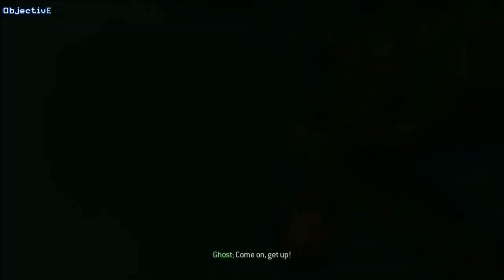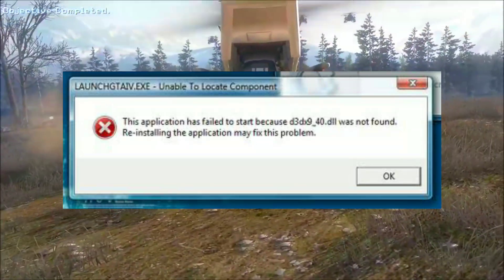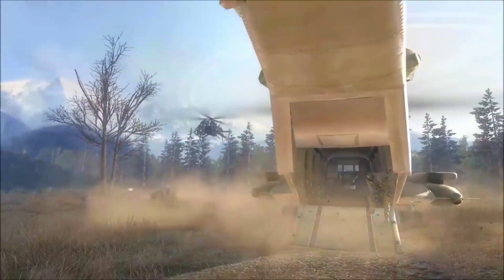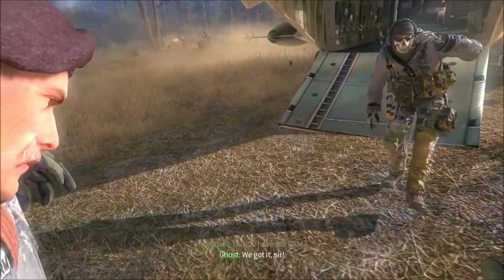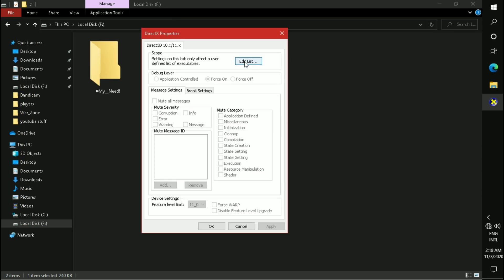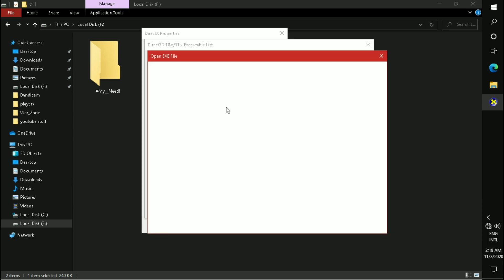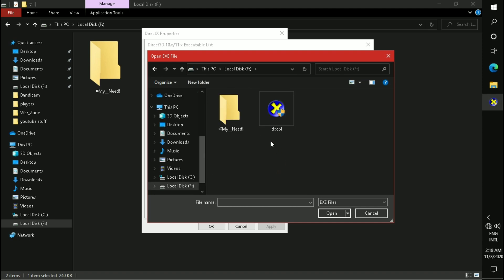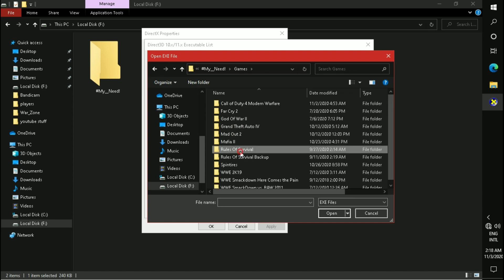✓ Play High End Games On Low End PCs | All Direct X Errors Fixed! For All Games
✓ Play High End Games Without Graphics Card | All D3D9.dll Error Fixed! For All Games

🔥 Must Watch!

tags (ignore)

d3d9 error ran online,
d3d9 error smite,
d3d9 error dota 2,
d3d9 application error,
d3d9 generic application error fix,
d3d9.dll error,
fightcade 2 error d3d9.dll,
dota 2 d3d9 error fix,
d3d9 application error fix,
d3d9 application error ran online,
d3d9 application error ran online windows 10,
d3d9 application error ran online fix